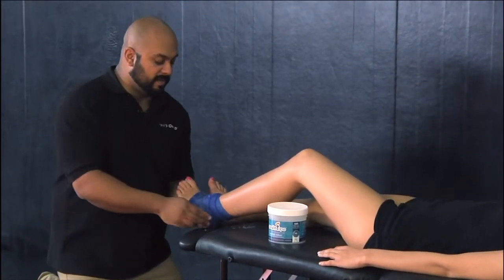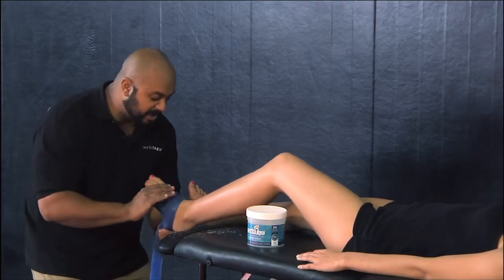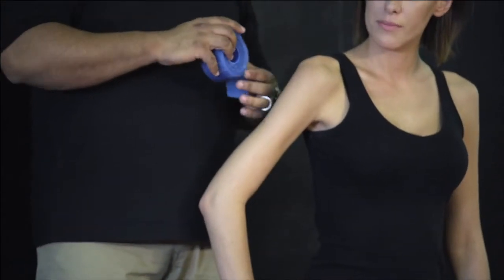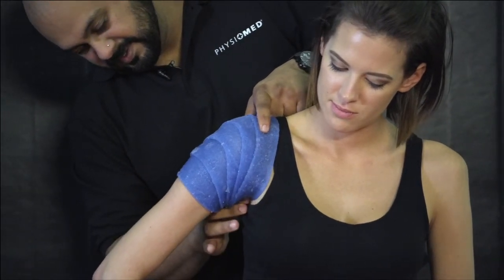Cool'N Tape Wrap | Female